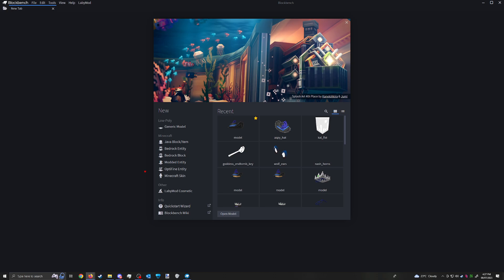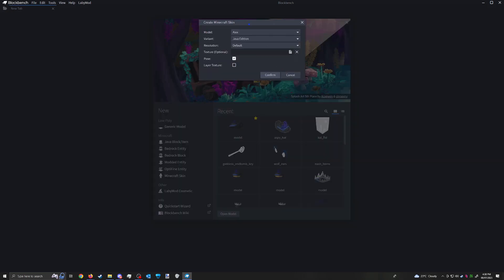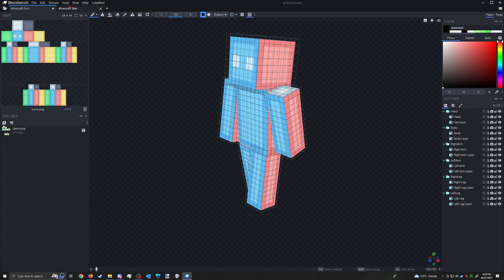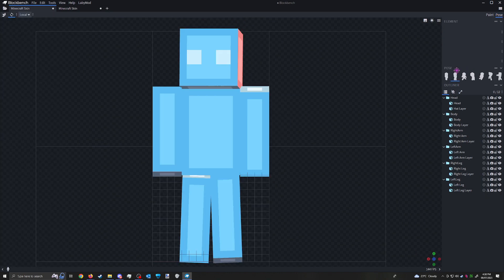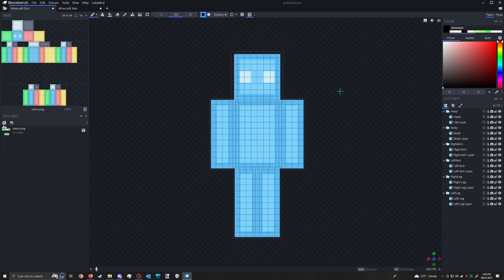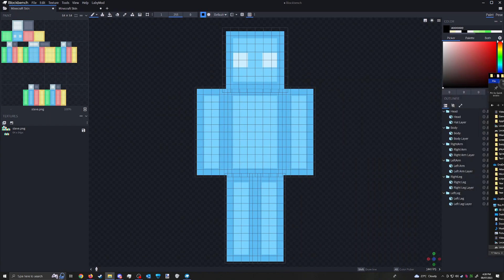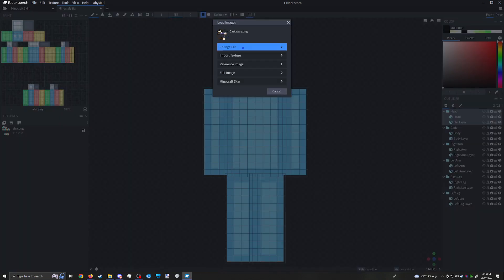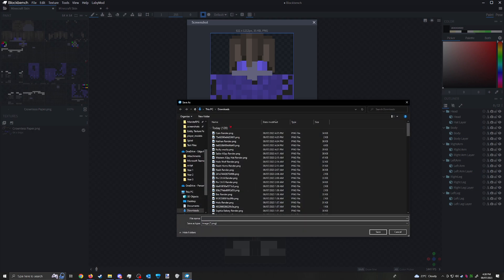Minecraft Skin Render Tutorial using Blockbench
I gotchu homie!

📺⌨ My Setup:
- 15.93 GB RAM
- 1920 x 1080, 60Hz
- Streaming / Recording using OBS Studio

Only music from the game will be played.

The stream may either become/remain Unlisted afterward or deleted for personal reasons.